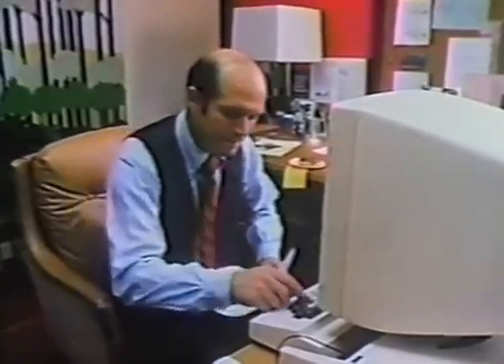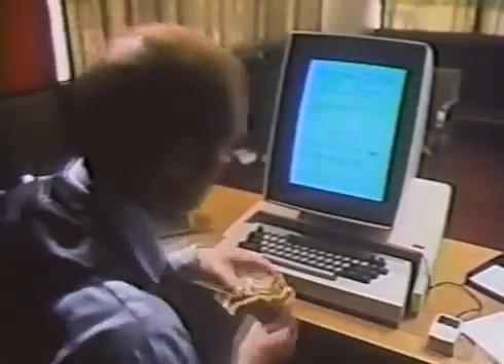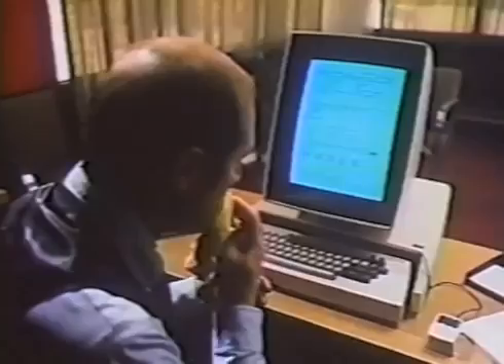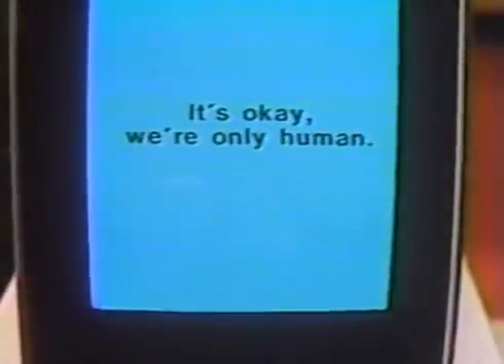Xerox Parc - Office Alto Commercial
In this short one-minute commercial, Xerox introduces its vision for the office of the future. Years ahead of its time, the 1972 Xerox Alto featured Ethernet networking, a full page display, a mouse, laser printing, e-mail, and a windows-based user interface. Although it's high price limited sales, the Alto was a groundbreaking invention and the inspiration for the Apple Macintosh and Microsoft Windows operating systems.